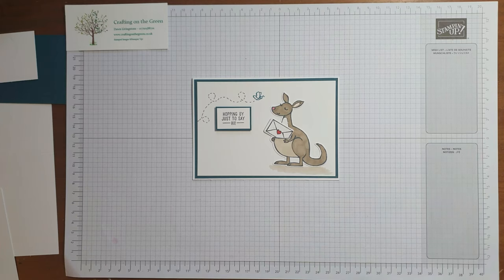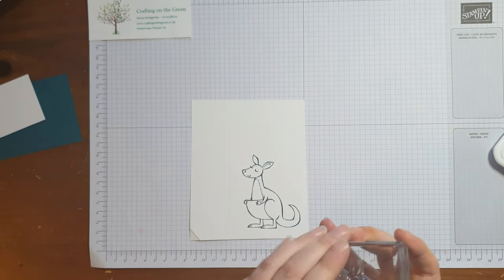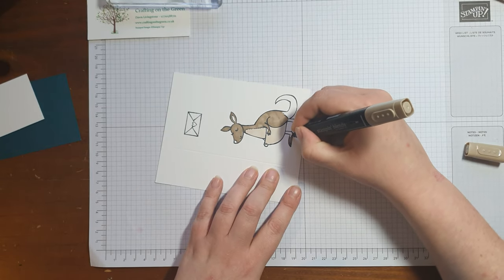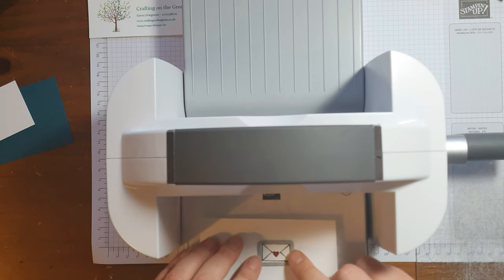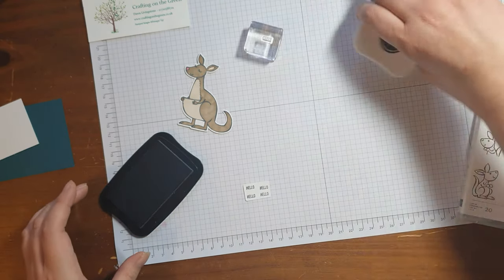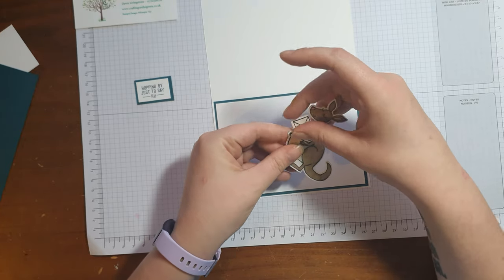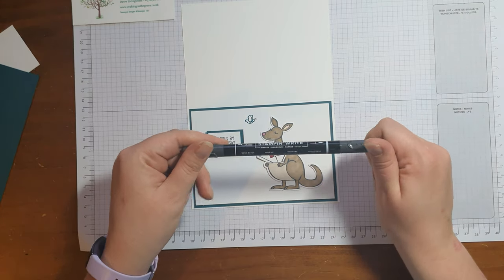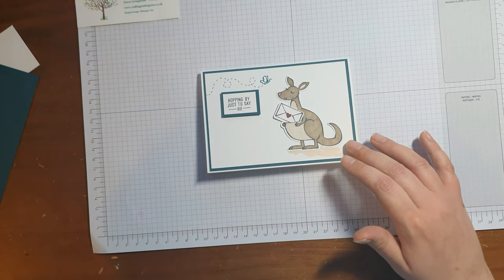Crafting on the Green - Kangaroo and Company - Craft Box Card 3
Card number 3 from your January Craft Box using the adorable Kangaroo and Company stamp set from Stampin' Up!

If you're interested in receiving a craft box next time please let me know.

Dawn x